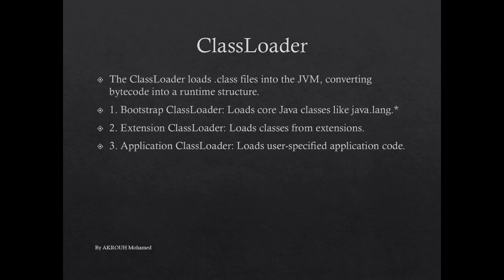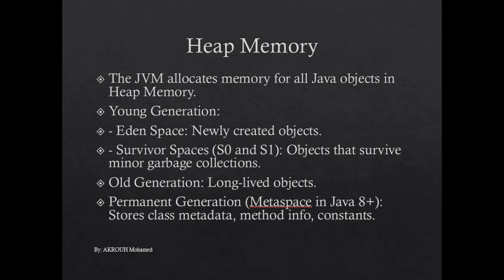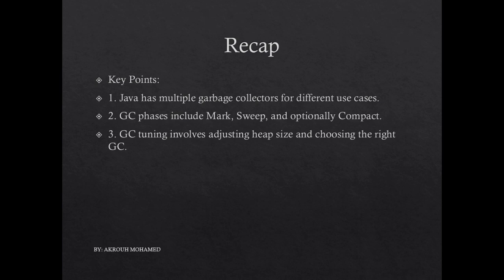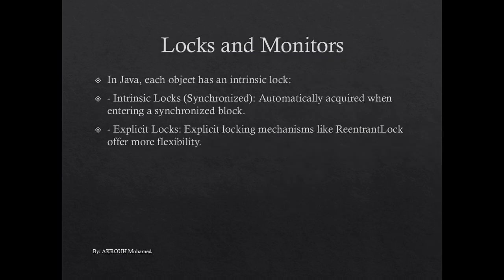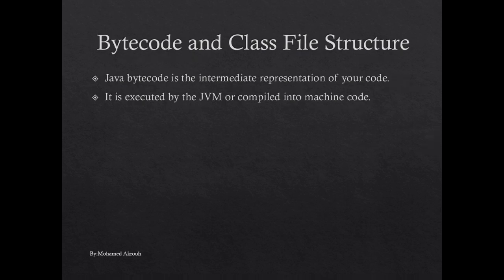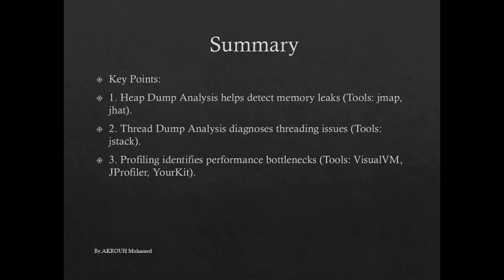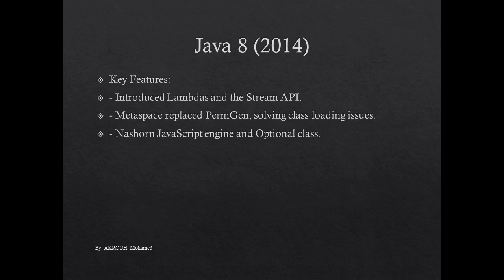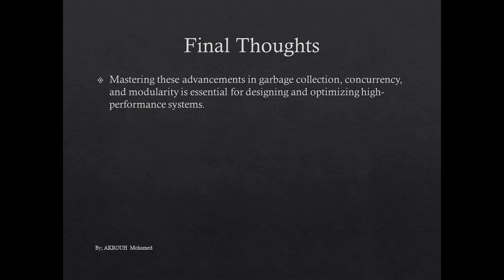JVM Internals & Garbage Collection Explained: Deep Dive into Java Memory Management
In this video, we take a deep dive into JVM Internals and Garbage Collection to understand how Java manages memory efficiently. Learn about the different memory areas within the JVM, the lifecycle of objects, and the mechanisms that keep your applications running smoothly. We also explore the various garbage collection algorithms like G1, ZGC, and Shenandoah, and discuss how to optimize garbage collection for better performance in your Java applications.

What you'll learn:
JVM Memory Areas: Explore the key memory areas of the JVM, including the heap, stack, and method area, and understand how they contribute to memory management.
Garbage Collection: Learn how garbage collection works in Java, including the role of algorithms like G1, ZGC, and Shenandoah in reclaiming unused memory and preventing memory leaks.
Performance Optimization: Discover techniques to optimize garbage collection and JVM performance, ensuring that your Java applications run efficiently under varying workloads.
Why it matters:
Understanding the JVM Internals and Garbage Collection is crucial for Java developers who want to build high-performance applications. By mastering these concepts, you can diagnose memory-related issues, reduce latency, and optimize resource usage, making your applications more robust and scalable.